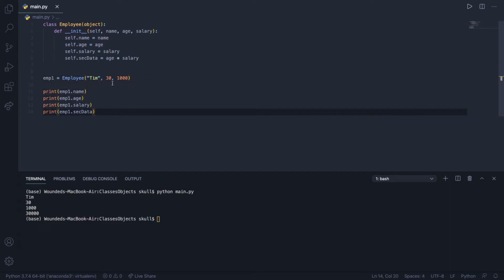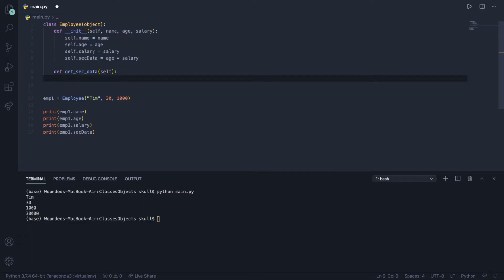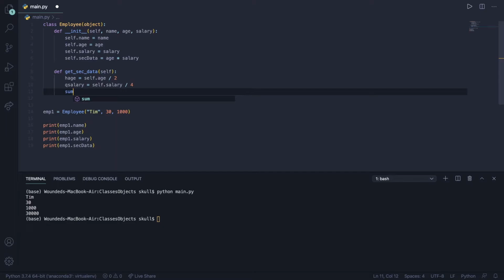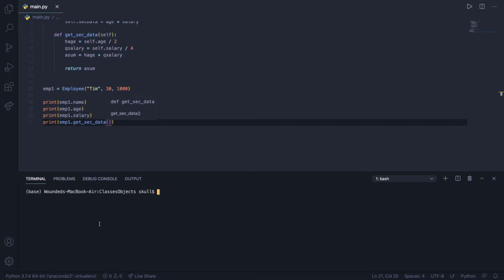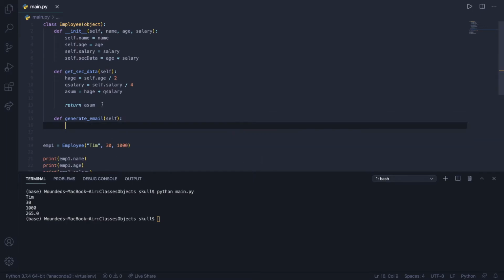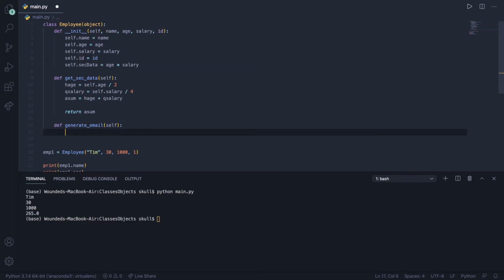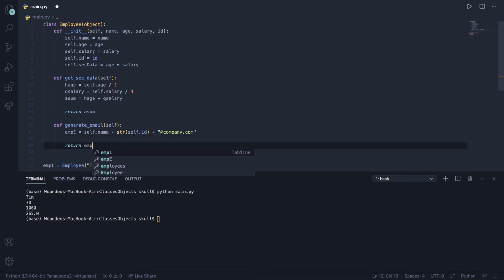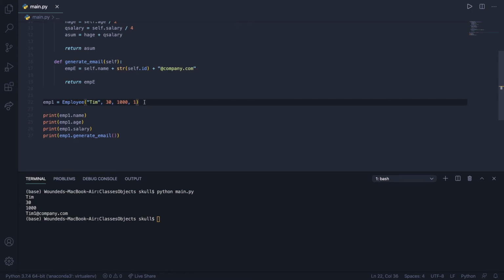Classes and objects: Methods: Functions inside classes | Python Crash Course 2 0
Hello everyone, welcome to the second video of the Python Crash Course 2.0. In today's video, I will be building upon the class made in the previous tutorial by adding functions to it.